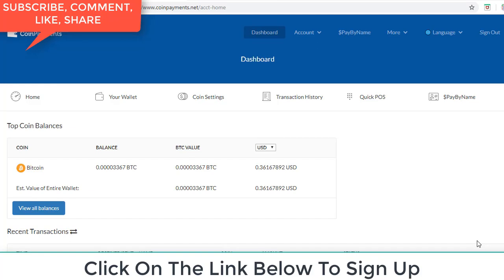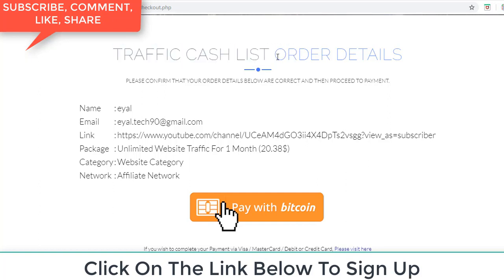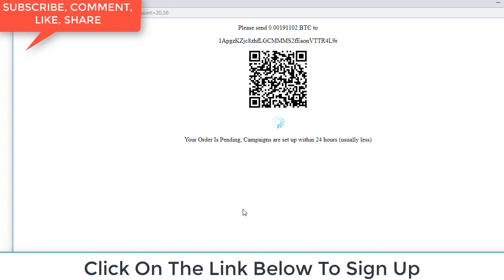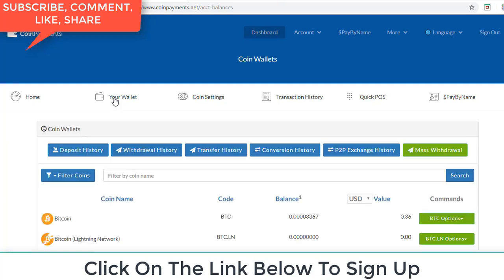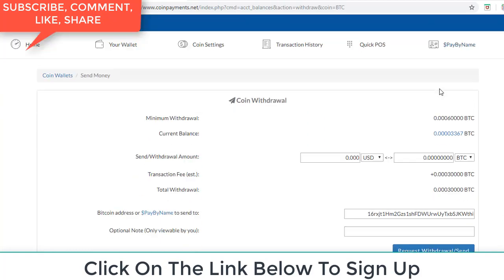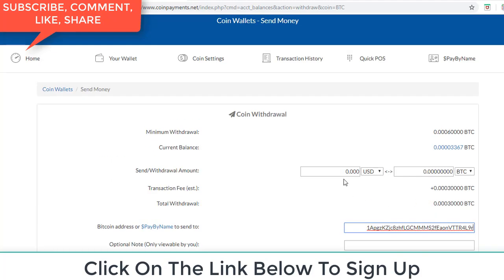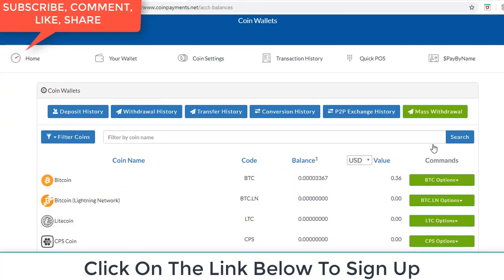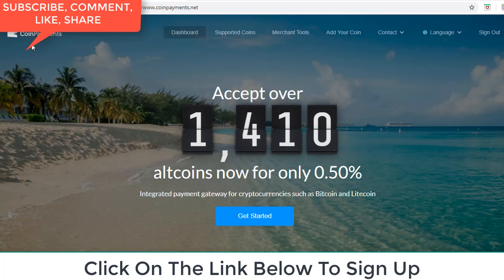How To Send Money On Bitcoin Wallet